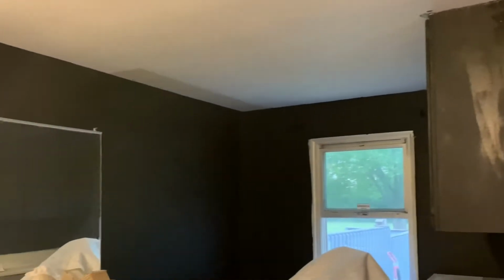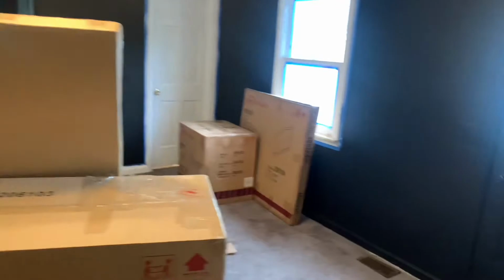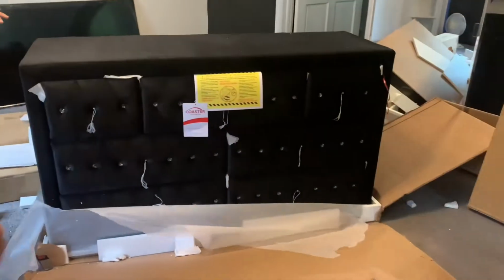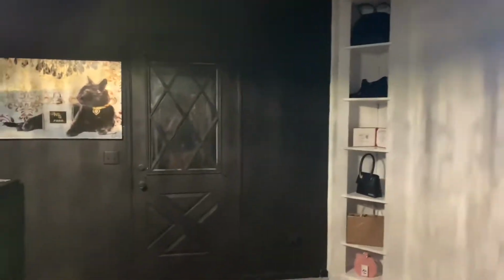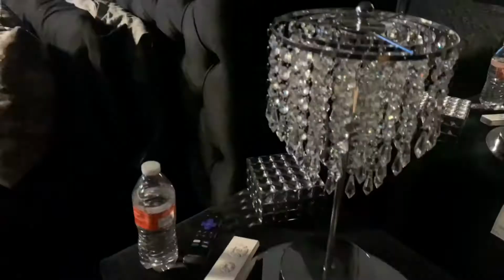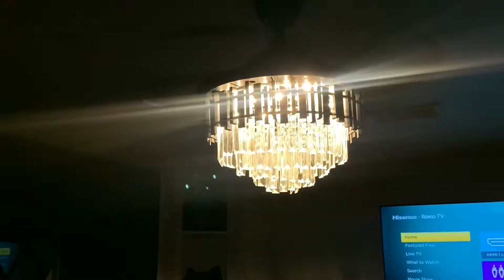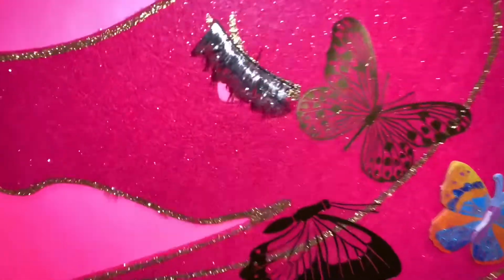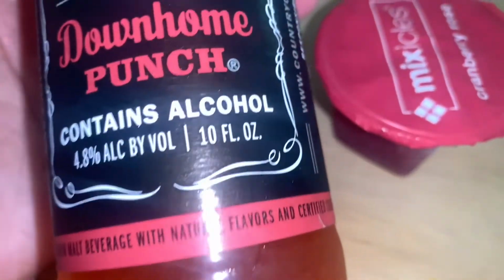JORDAN YEAR B-DAY VLOG PART 2 🥳 | MAY 27TH| NEW GLAM ROOM TOUR🥹 | LIT B-DAY | 🎂PHOTOSHOOT📸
Wassup youtube! Here’s my Birthday🥳 Vlog🎥 Part 2 ✌️! My new room is 🔥🔥🔥 THANK YOU SO MUCH MOM💘💘💘 I LOVE YOU! And thank you so much babe!!! 💕🥹 Best birthday ever! 🫶🏽🎉🎂🎊🥳🥹🥰😎🤩🤗🤯🤯🤯😱😱

Business Instagram:  QueenBeautybyLorionna

Business Facebook: Queen Beauty by Lorionna